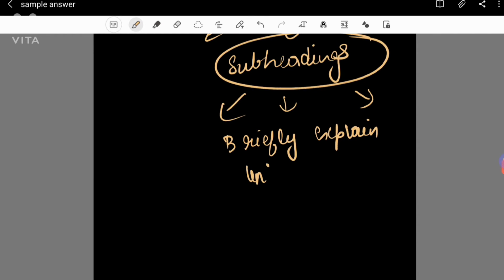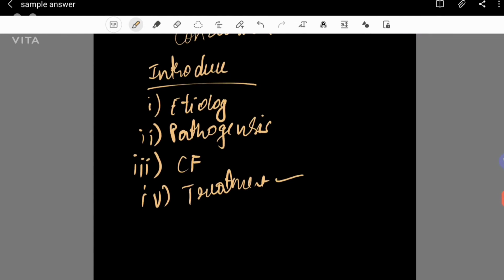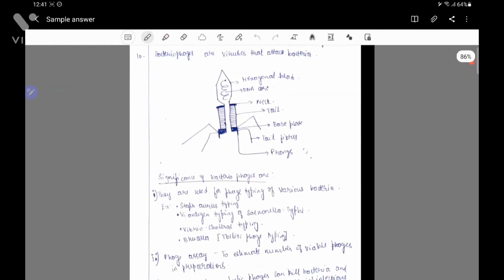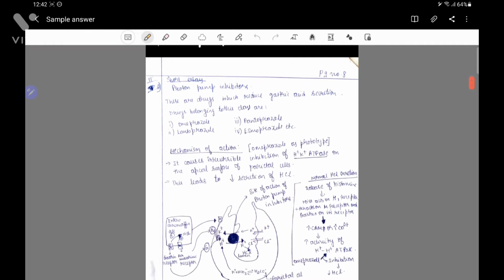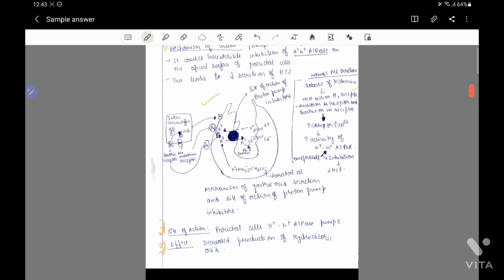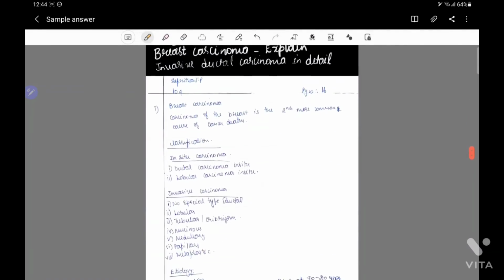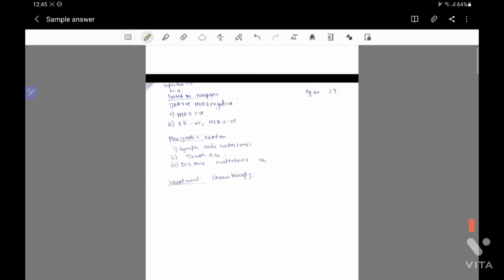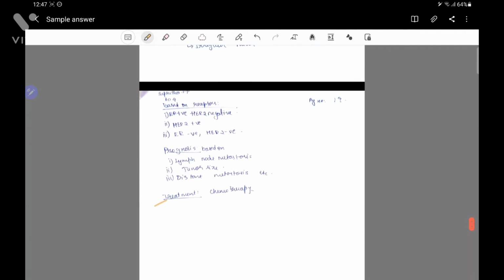How to write mbbs exam paper to get good marks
In this video,I have tried to give you guys a general protocol that I follow while writing all my answers during an exam with sample answer papers of 2nd year .

Check out my video on how I scored a distinction in 1st and 2nd year of mbbs

study # mbbs # neet INZANE MED Supritha